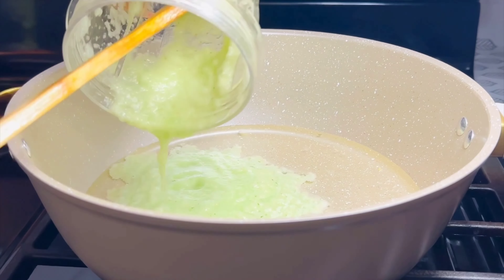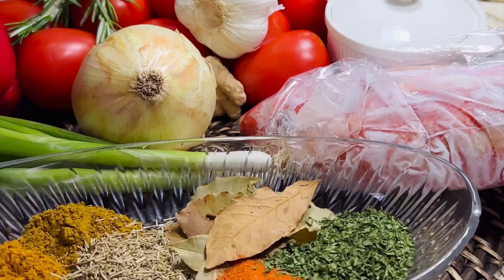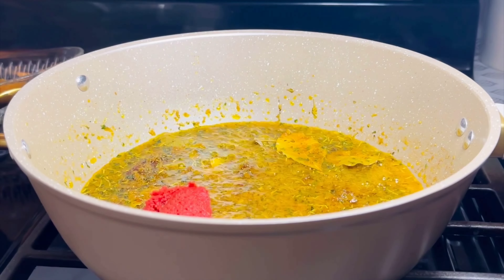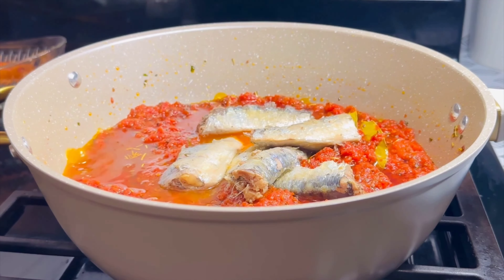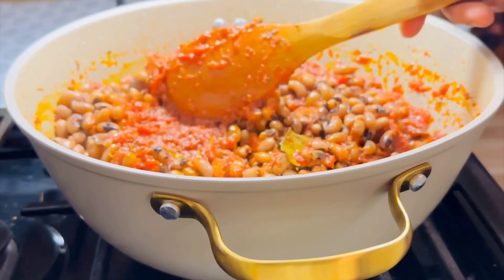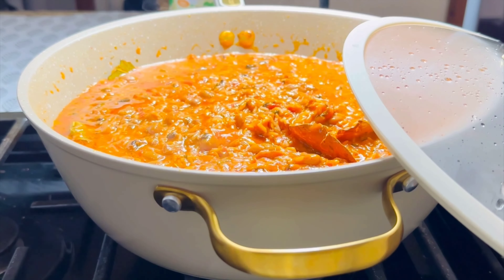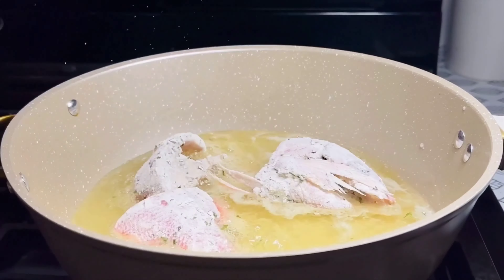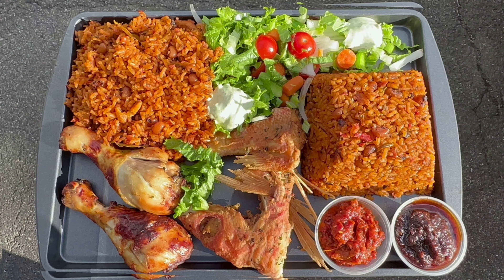Rice and Beans/Jollof Rice/jollof rice recipe/ Ghana Jollof rice recipe/Ghana cuisine/Ghana food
➡️🔨LOVE YOU❤❤❤❤❤❤❤❤❤

@ lovely_ mina1992